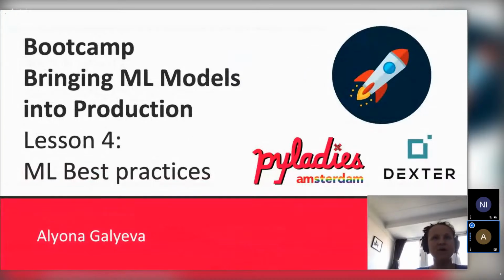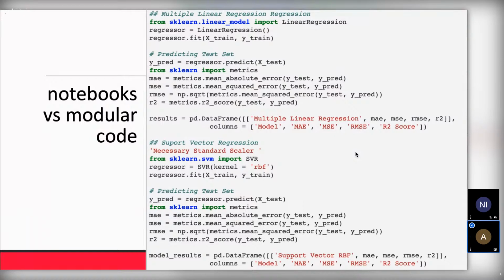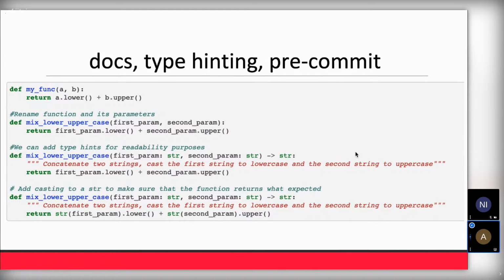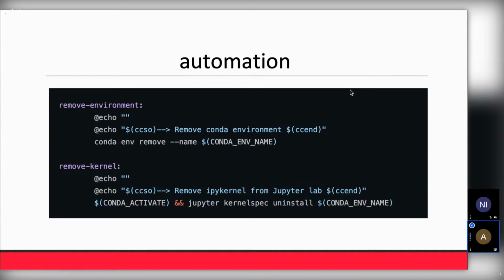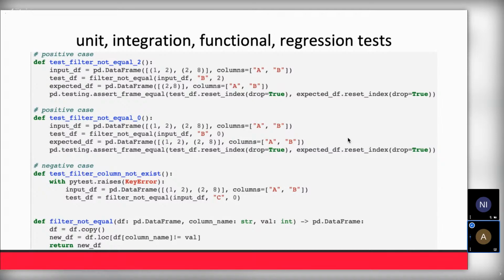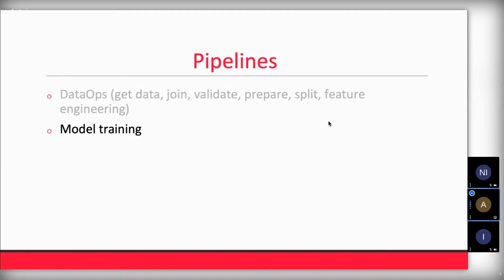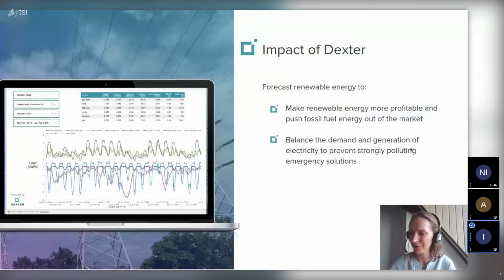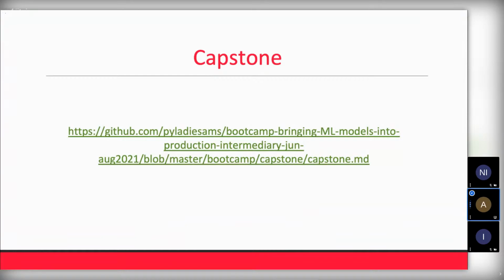Bringing ML Models into Production Bootcamp - Lesson 4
This is a stream from PyLadies Amsterdam "Bringing ML Models into Production Bootcamp - Lesson 4 ML Best Practices" Intermediate level on the 21st of July 2021.

Timeline:
00:00:00 Introduction
00:01:40 Recap
00:02:55 ML Best Practices:Scope
00:11:14 ML Best Practices:Code structure
00:40:37 ML Best Practices:Tests
00:55:39 ML Best Practices:Pipelines
01:04:52 ML Best Practices:ML system monitoring
01:11:24 Capstone Energy use case
01:25:46 Q&A

Where to find study materials?

Speaker:
Alyona Galyeva is Hands-on AI & Data Engineering Lead at LINKIT,  PyLadies Amsterdam Organizer, Microsoft AI MVP